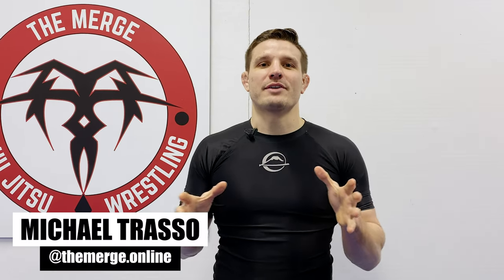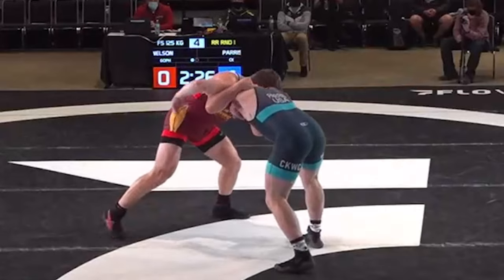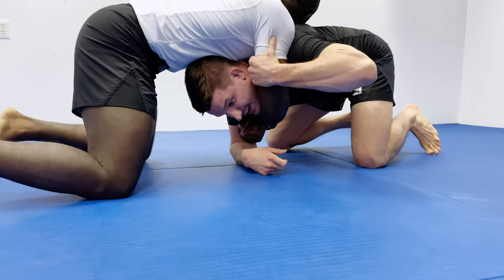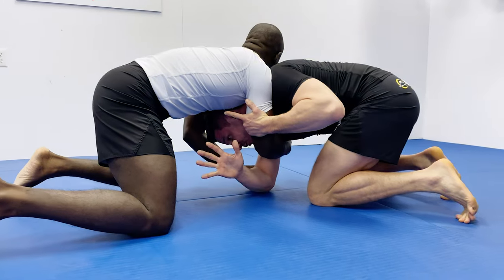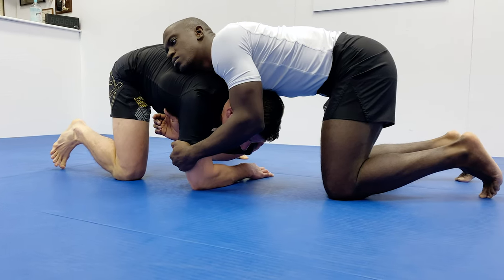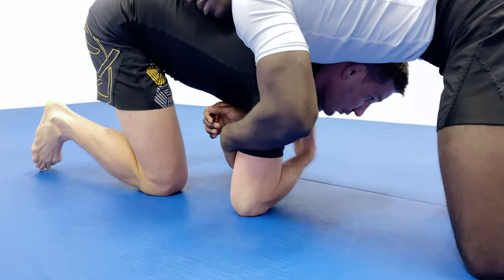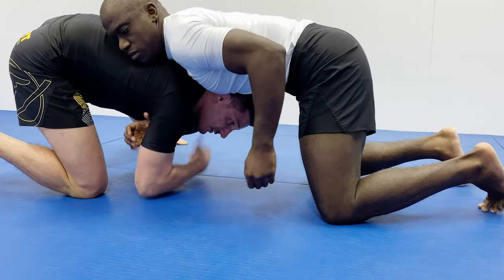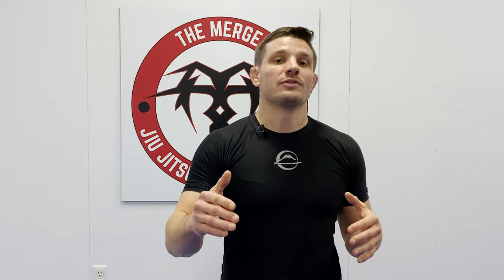The Merge Ep. 27 - Mason Parris' Short Drag - Front Headlock Escape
The Short Drag is an excellent technique to escape your opponents front headlock. Michael breaks down Mason Parris' Short Drag from the 2020 RTC Cup and explains the adjustments that are needed when utilizing this in Jiu Jitsu to avoid putting yourself in an Anaconda Choke.

0:00 - Intro
0:24 - Short Drag Breakdown
1:47 - Adjustments Needed For Jiu Jitsu
2:30 - Short Drag Live Examples
2:42 - Outro